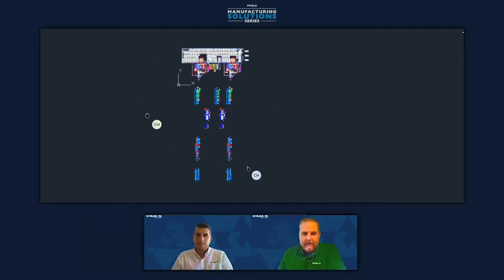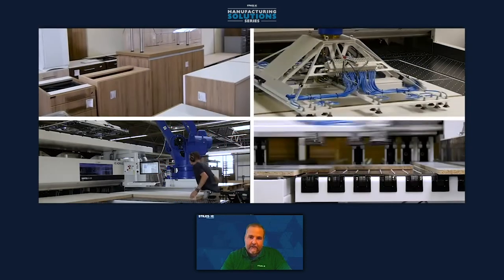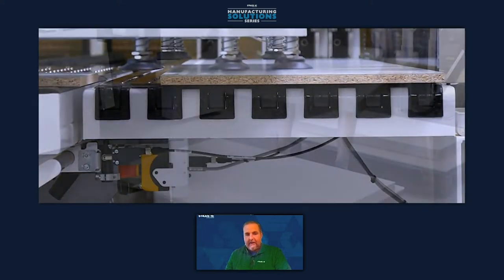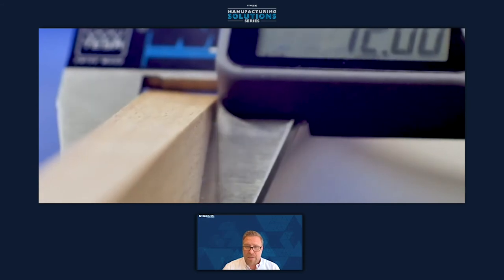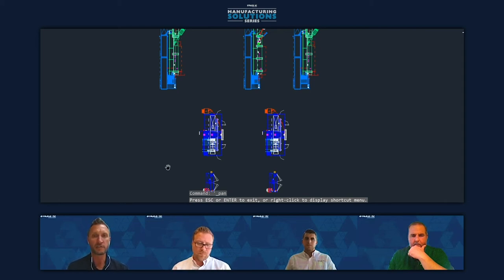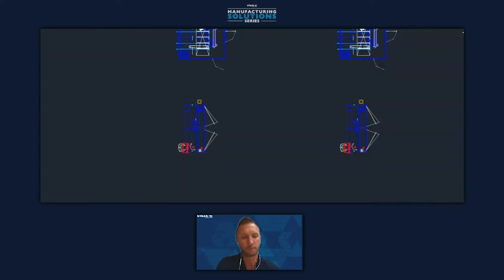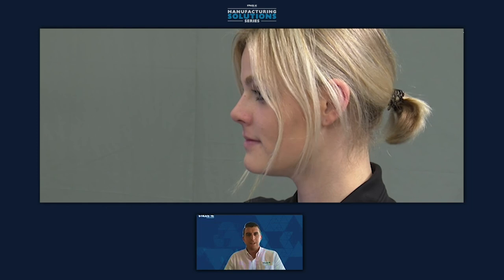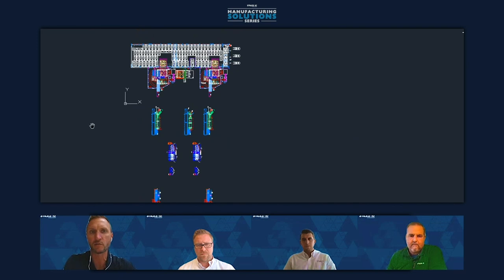"High Production Cell Overview" – Manufacturing Solutions Series, Episode 1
In this segment, our team provides an overview of the layout and included technology in a possible "high production cell".